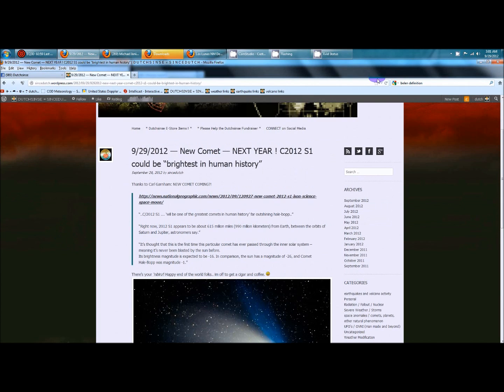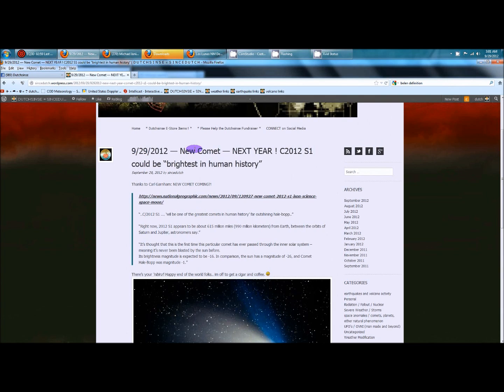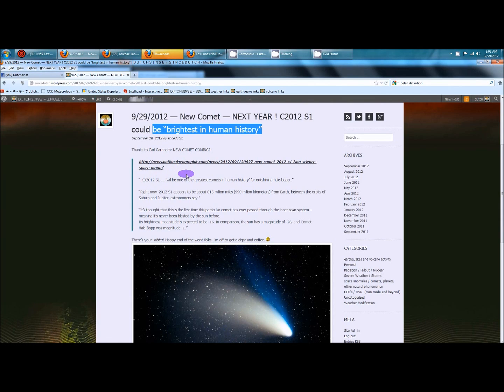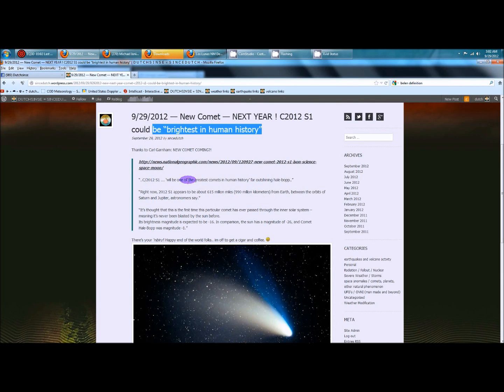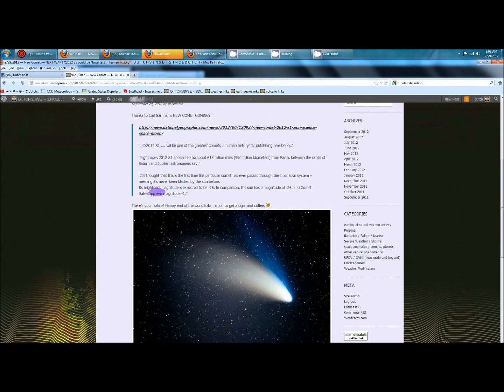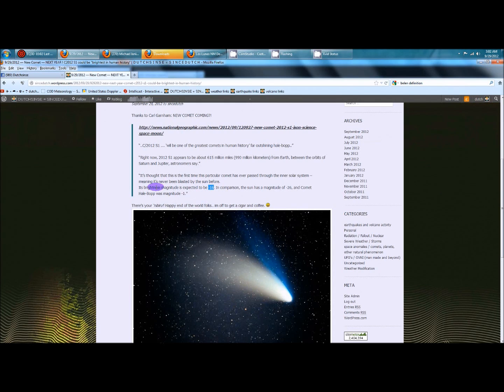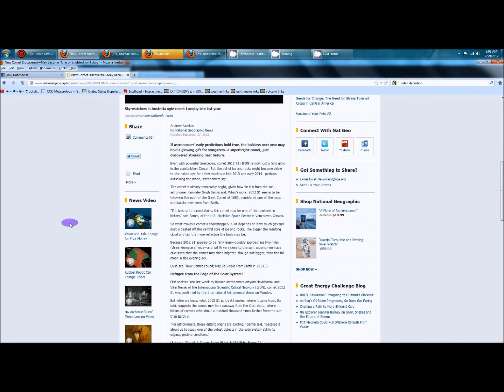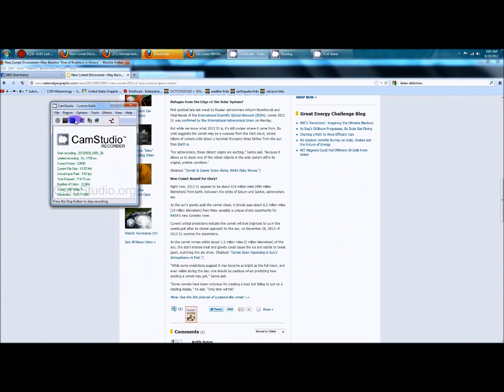9/29/2012 -- Quote scientists : "Could be the brightest comet in human history."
Coming next year -- currently between Jupiter and Saturn .. supposed to be brighter than the moon.. less than the sun.. magnitude -16 ! .. In perspective the sun is -26 .. hale-bopp was -1 . Will have to wait and see, remember Elenin, dont believe the hype.